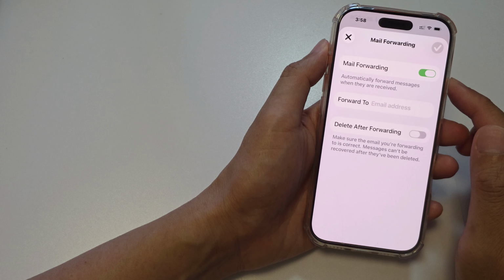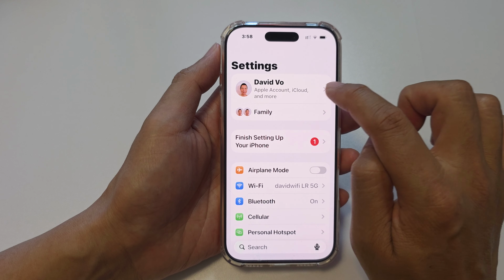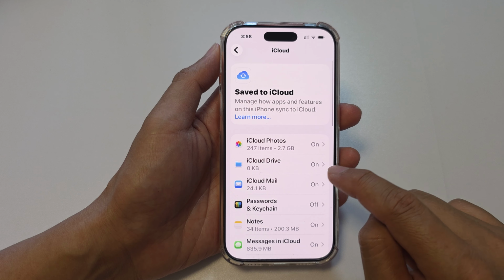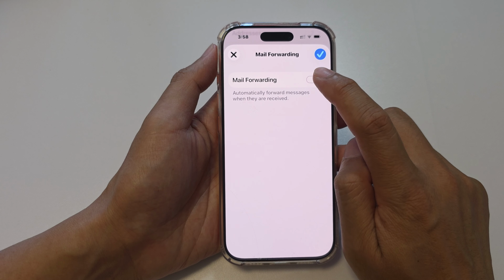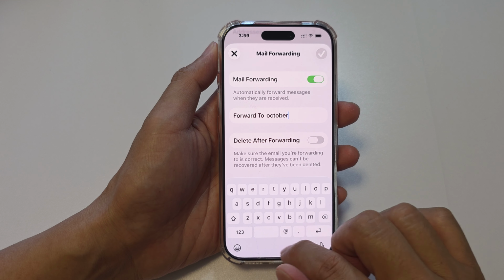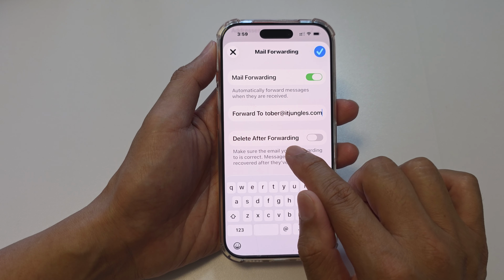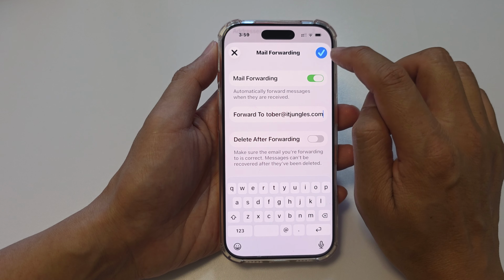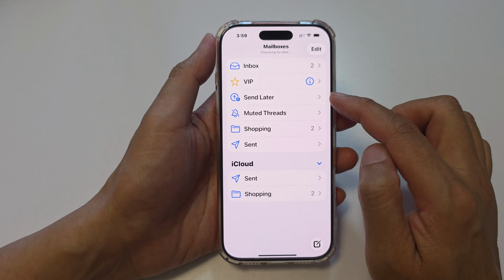How to Set Up iCloud Mail Forwarding on iPhone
Learn to set up iCloud Mail forwarding on your iPhone with this quick 2026 guide! This video shows you how to automatically send incoming iCloud emails to another address, helping you streamline your inbox and keep all your communications in one place. Perfect for managing multiple email accounts efficiently!